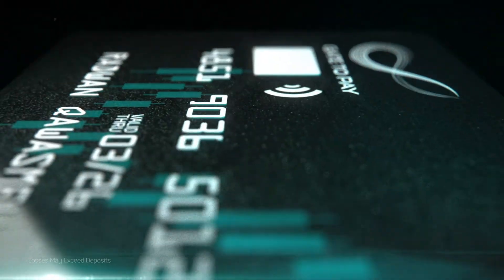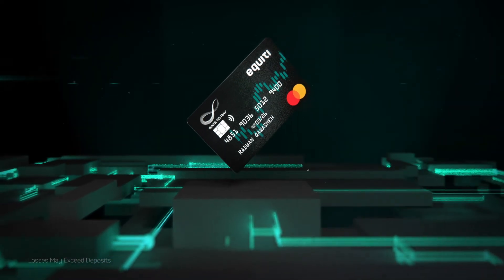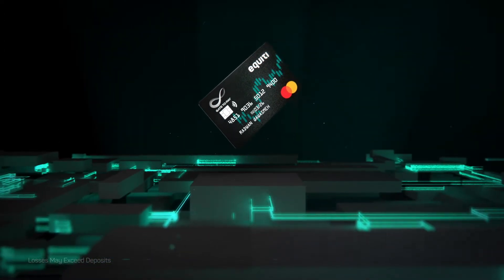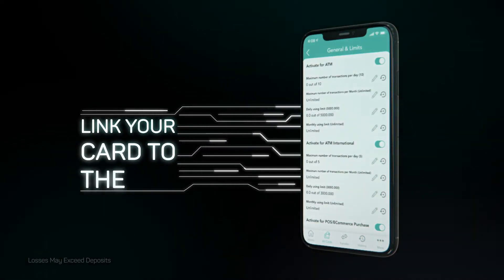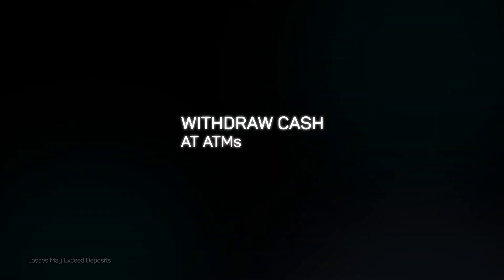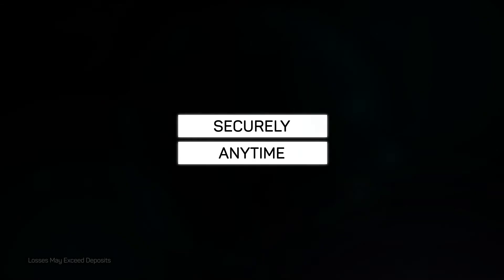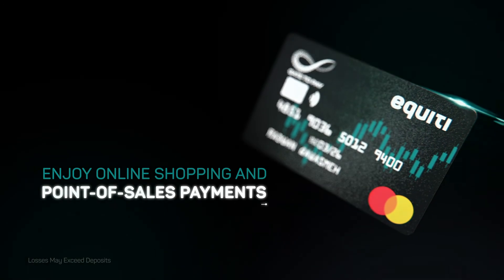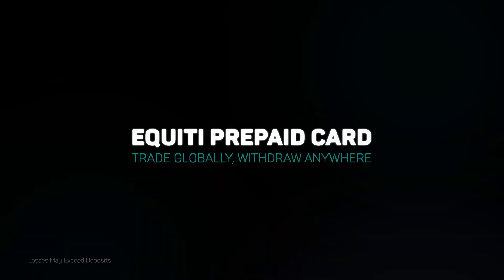Equiti Prepaid Card